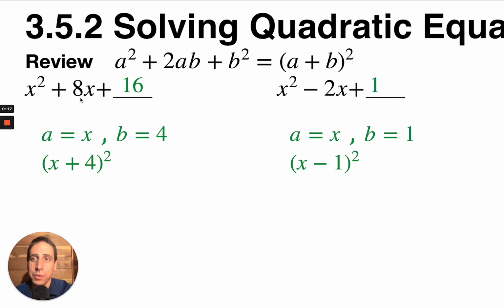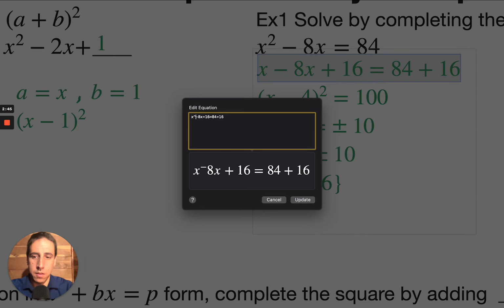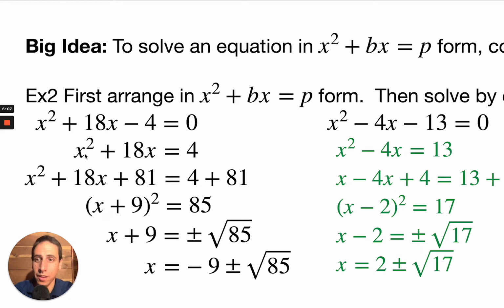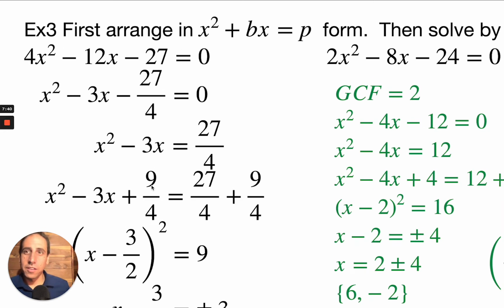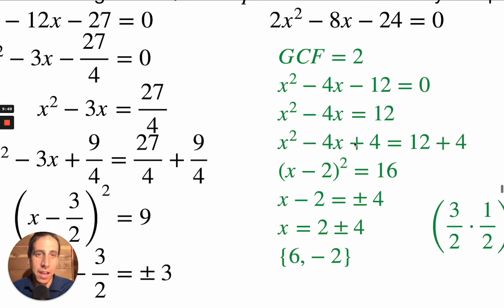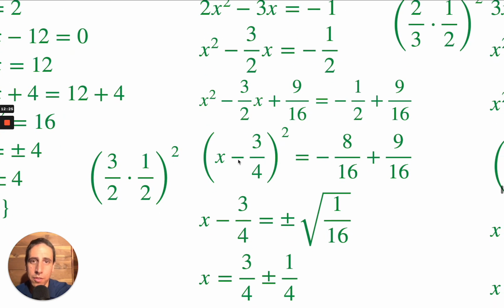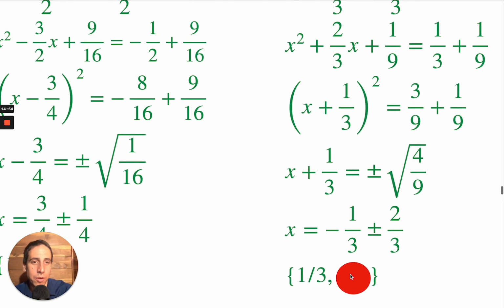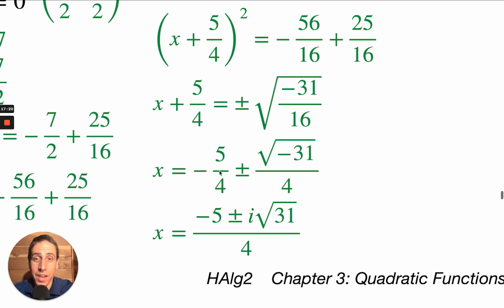3.5.2 Solving Quadratic Equations by Completing the Square